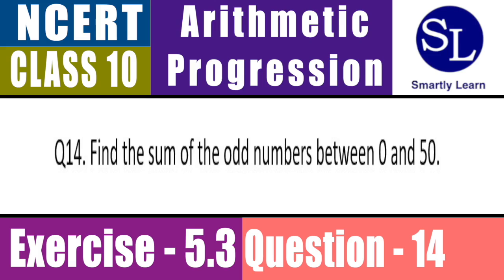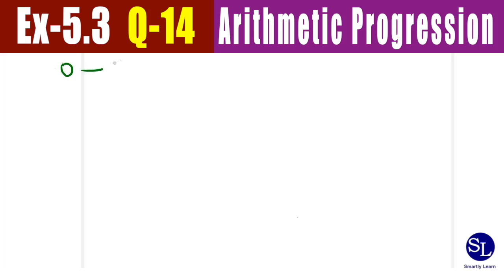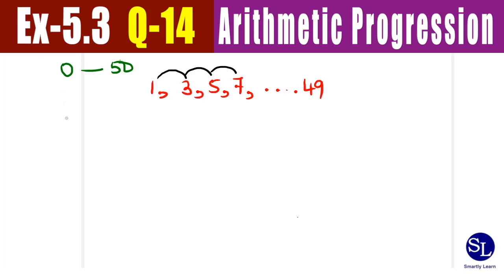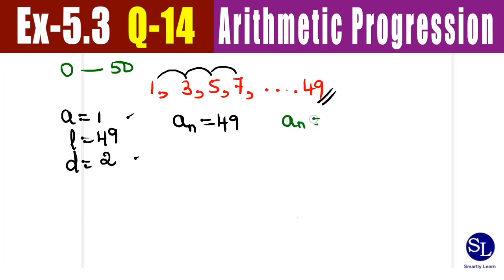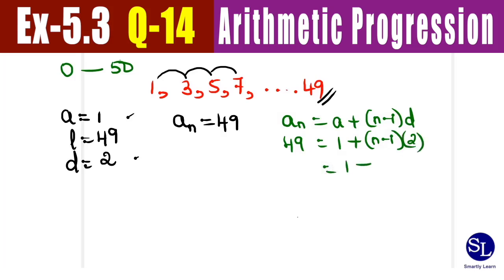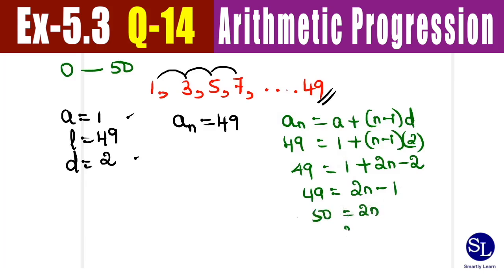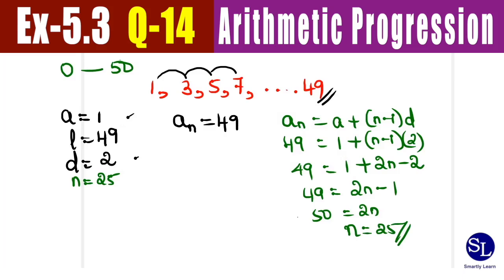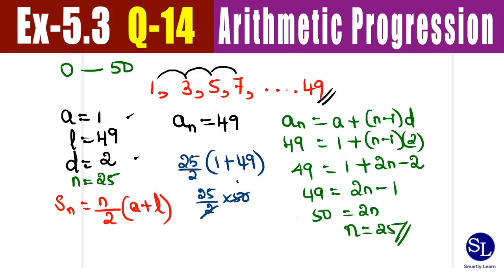Class 10 NCERT Ex 5-3 Q14 Find the sum of the odd numbers between 0 and 50